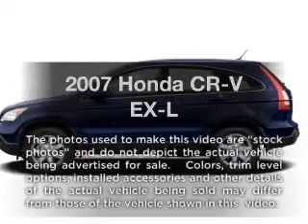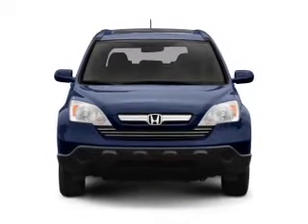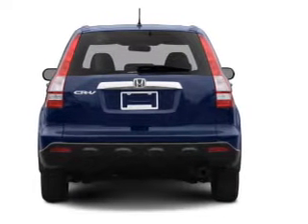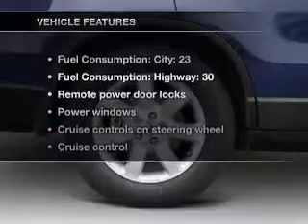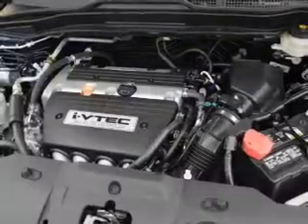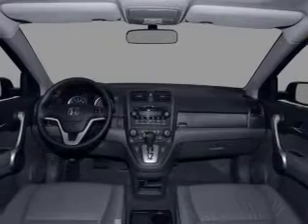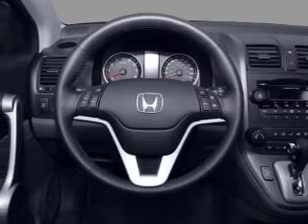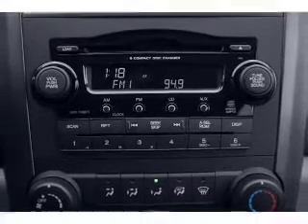2007 Honda CR-V - Tomball TX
Year: 2007
Make: Honda
Model: CR-V
Trim: EX-L
Engine: 2.4 liter inline 4 cylinder 16 valve
Transmission: 5-Speed Automatic
Color: Borrego Beige Metallic
Mileage: 60511
Address:
22702 Hwy 249